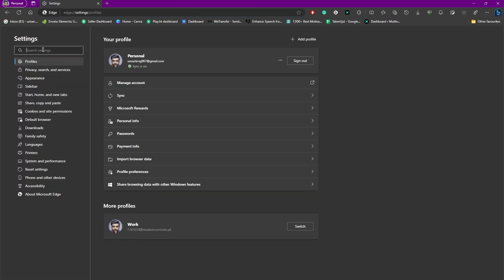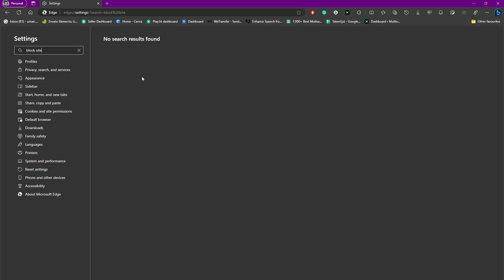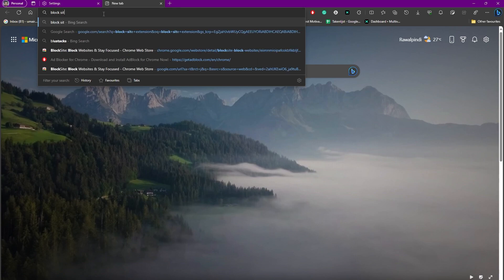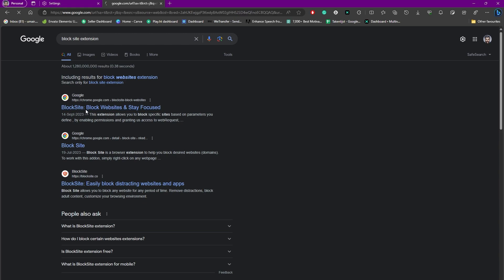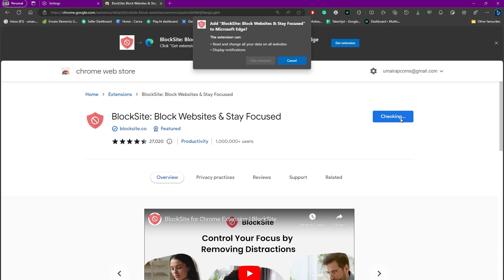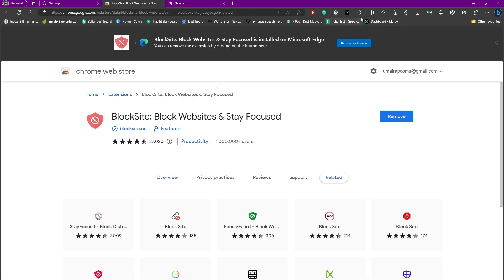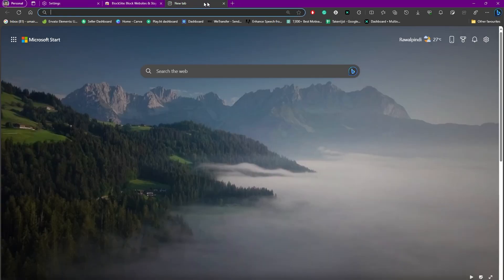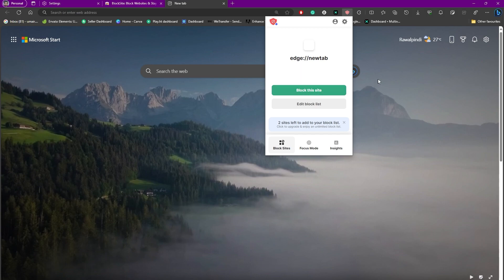How to Block Websites on Microsoft Edge (A Complete Guide)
How to Block Websites on Microsoft Edge (A Complete Guide). In this tutorial, you will learn how to block websites Microsoft Edge.